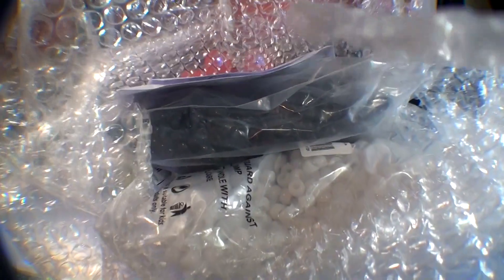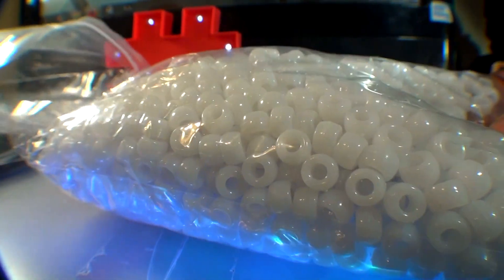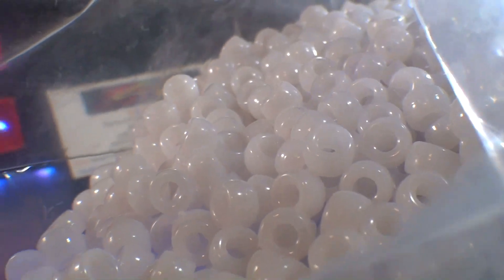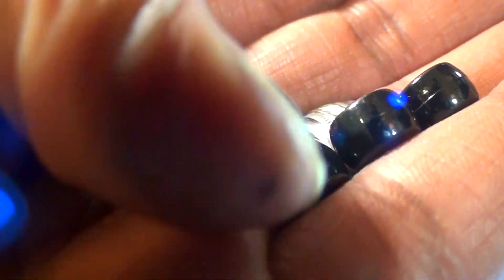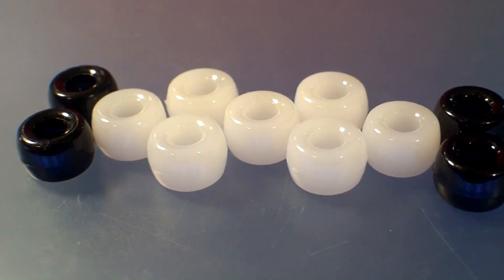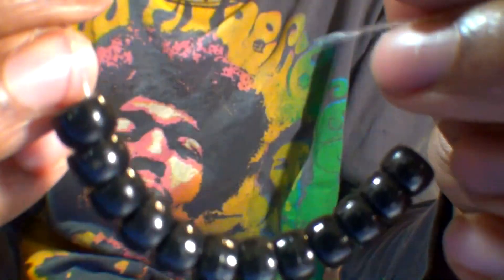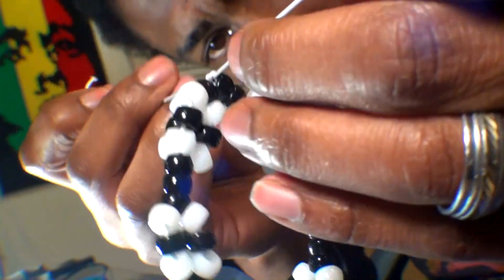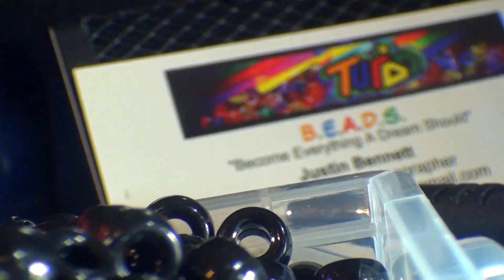BeeBeecraft Pony Bead Review